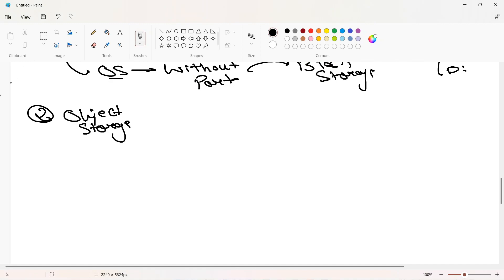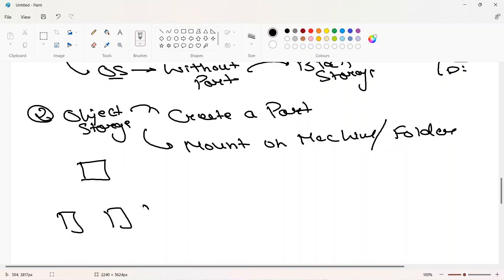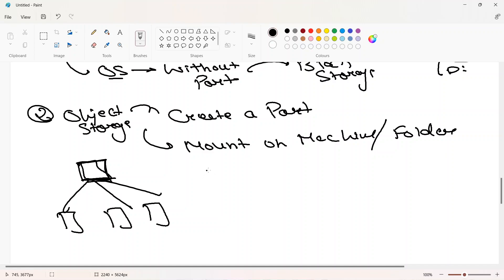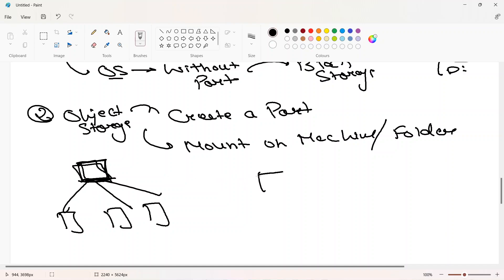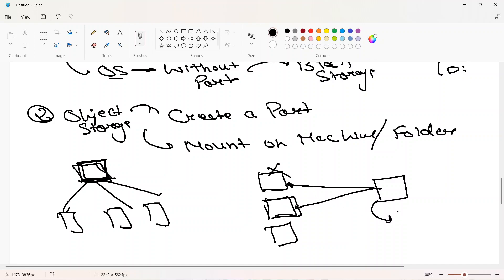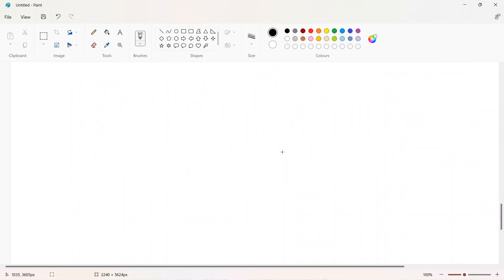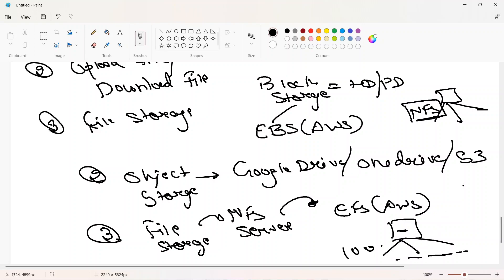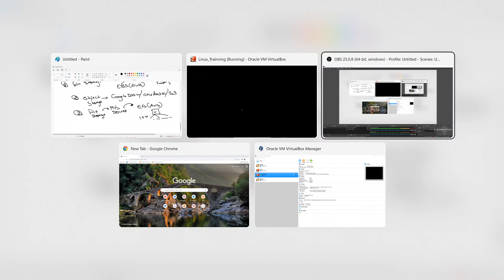Linux Tutorial 53 - Type of storage in CLOUD/LINUX | NAS v/s DAS v/s SAN | Storage Management Linux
Types Of Storage: Hello friends in this video we will learn what are the type of storage devices in our computer system normally in Cloud & Linux we have three types of Storage those are block storage,object storage,file storage,What is a NAS,What is a Storage Area Network

Type of storage in CLOUD/LINUX | NAS v/s DAS v/s SAN | Storage Management Linux

we will learn about formatting and types of formating.There are 2 types of formatting in hard disk. Further, we will learn about sectors, tracks, and MBR in OS. This will help us to understand grub files later.

What is the difference between a NAS (network attached storage) and a SAN (storage area network)?

Agenda of Video-:
1. Block Storage-: Block storage is an approach to data storage in which each storage volume acts as an individual hard drive that is configured by the storage administrator

2. Object Storage-: Object storage, also known as object-based storage, is a strategy that manages and manipulates data storage as distinct units, called objects

3.File Storage-: File storage is the type of data storage where data is stored in a hierarchical file and folder structure

Cloud Storage Examples-:
1. Block Storage-: In all cloud we have services for all types of storage like for block storage we have EBS (AWS)
2. Object Storage-: S3 is one of the examples of object storage in AWS another example is GCS in Google Cloud
3. File Storage-: EFS is the example of File Storage in AWS

Managed By - Dikshant Verma (DevOps Engineer)